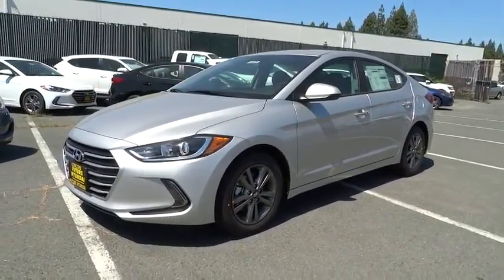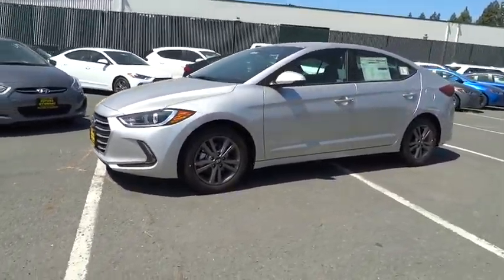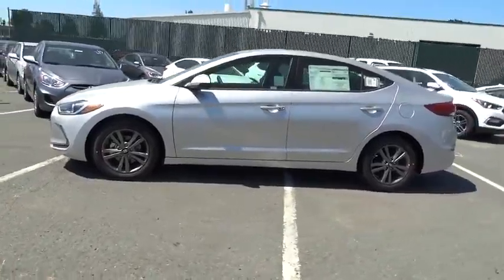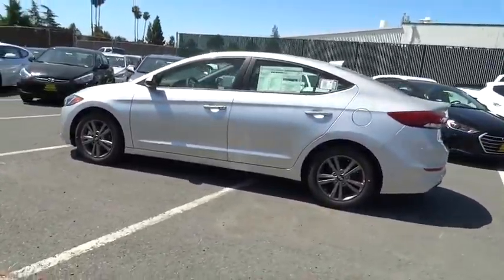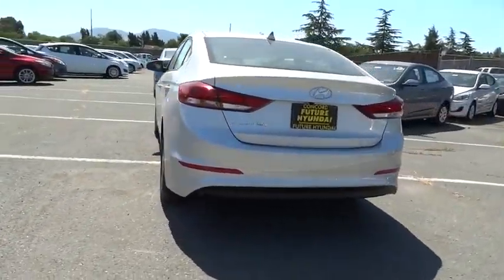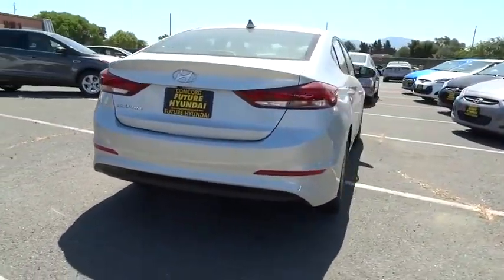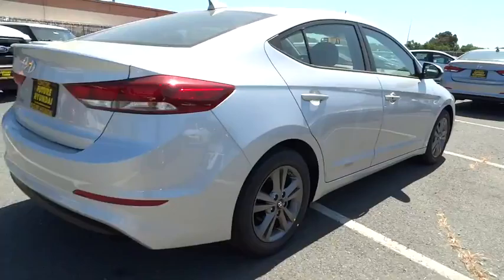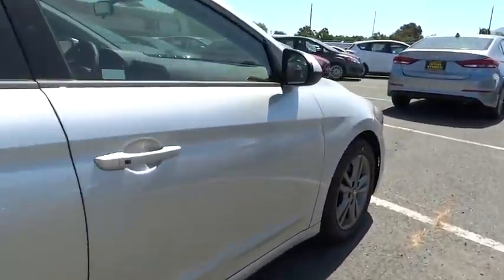2017 Hyundai Elantra Walnut Creek, East Bay, Dublin, Concord, Livermore, CA H4825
2017 Hyundai Elantra

Future Hyundai
1051 Burnett Ave